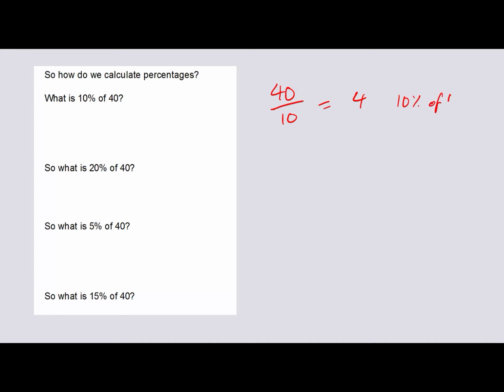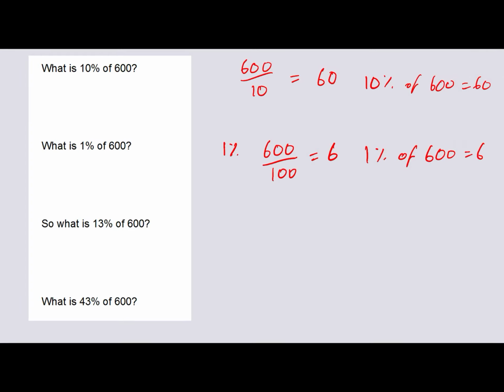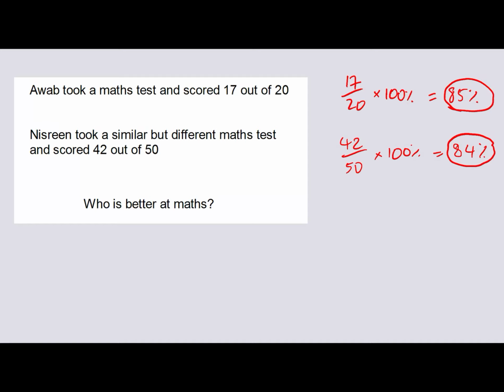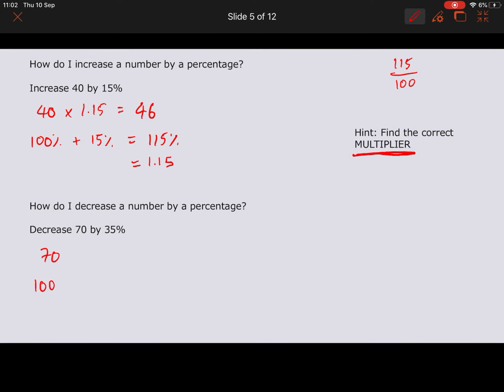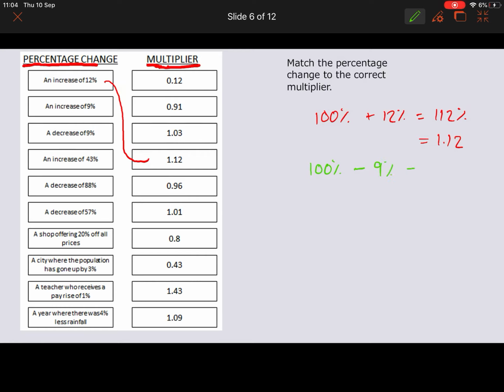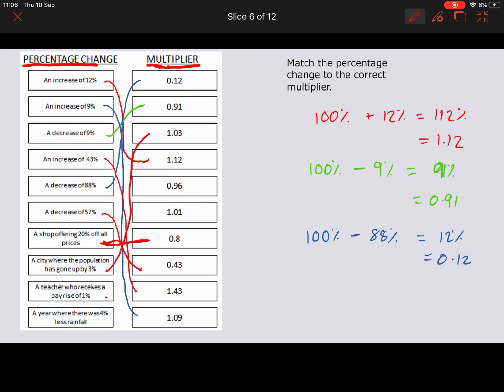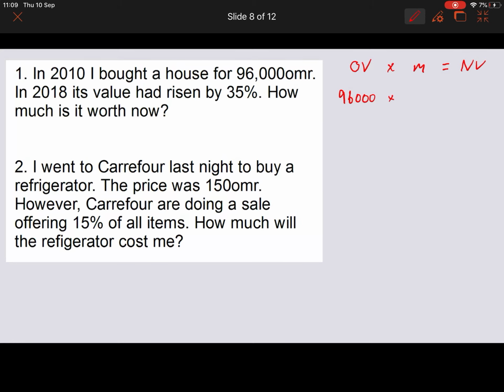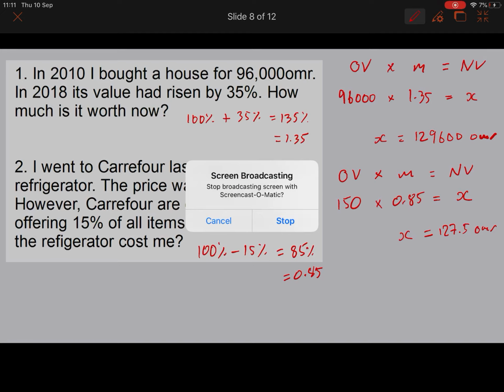Year 9 percentage change intro videos